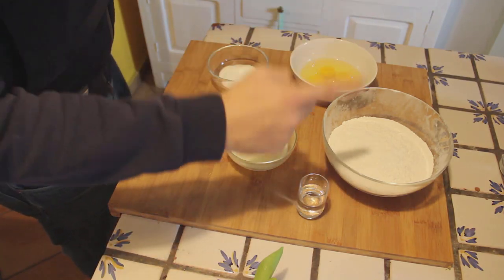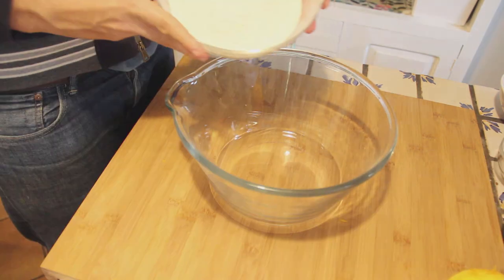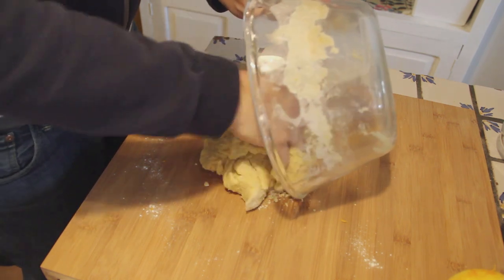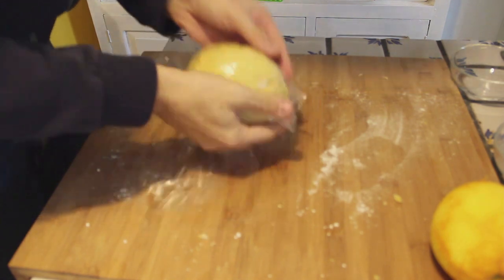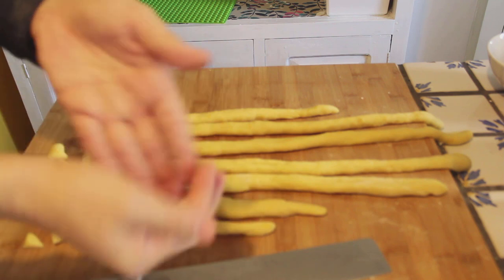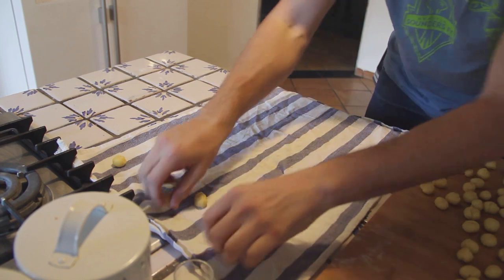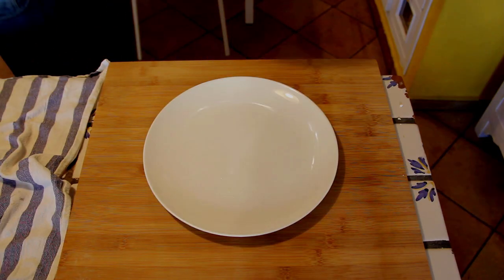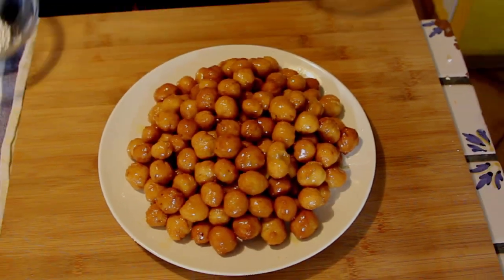Struffoli - Honey balls - Italian Christmas dessert (ENGLISH)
Merry Christmas people! Here below of this amazing traditional Italian Christmas desserts!

Every Christmas, when is card games time, we would have this lovely dessert there on the table...being eaten ball after ball by everyone...

Honey lovers will go crazy for it!

INGREDIENTS:

400 gr (14 Oz) of white flour
1 tablespoon of instant yiest
3 full eggs + 1 yolk
70 gr (2.5 Oz) of melted butter
40 gr (1.4 Oz) of sugar
15 gr (1.4 Oz) of aniseed liqueur (or limoncello or any other flavored liqueur you like and that it makes sense)
1 Orange not treated (BIO)
200 gr (7 Oz) of honey (put more if you like)
cake decorations (i.e. silver chocolate balls)

RECIPE:

Grate the Orange skin.
In a bowl mix the flour the instant yiest. After add eggs, butter and liqueur.
Mix everything with the hands. When is getting solid, move it to the table and keep working till your hands are clean from any piece of dough and it does not stick anymore. (TIP: If needed add little bit of flour, density might be affected by the size of the eggs)

Wrap in a plastic film the dough and let it rest in the fridge for at least 30 minutes.

After slice it and work it with the hands to make small balls of 1 cm of diameter. Let the struffoli dry a bit if too wet on a cloth.

Fry the balls into peanut oil till they get golden.

After having them fried, put the honey into a pan and mix it with the golden balls at low fire.

Put everything into a plate, and once it cooled down put the decorations (otherwise they will melt).

Eat with the hands and lick your fingers ;)

Co-produced by Henry's Studios